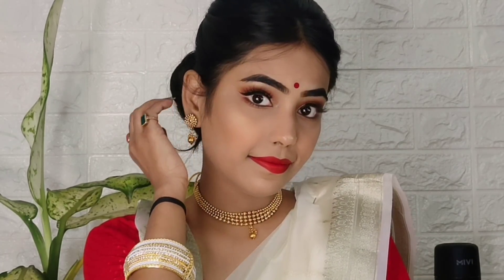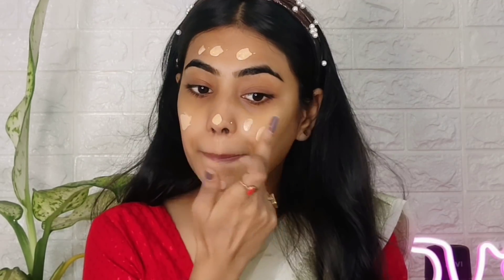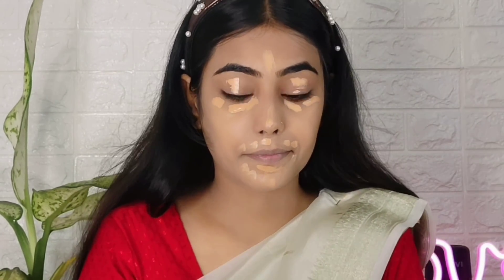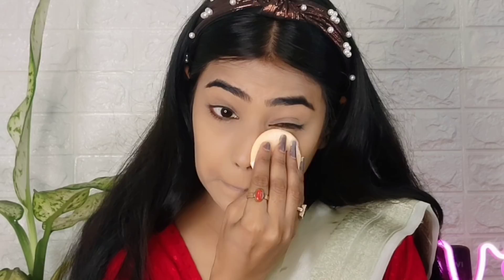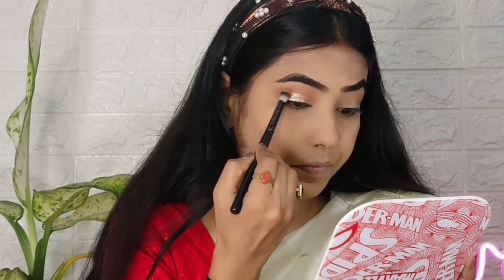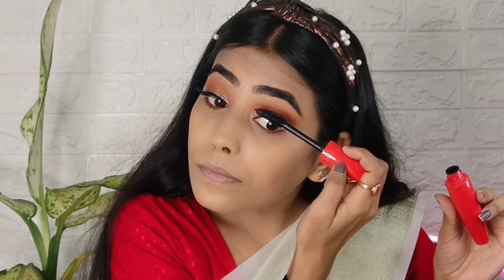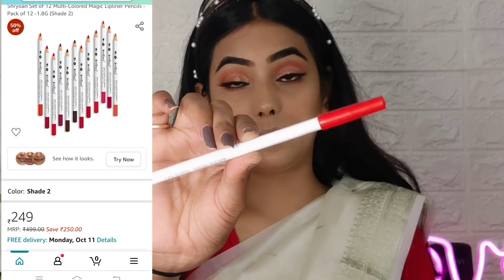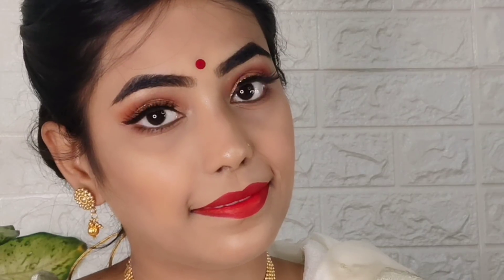Durga Pooja Makeup Look // Easy Traditional Bengali Look... 💕💕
welcome back to my YouTube channel guys i hope you guys are doing great and in today's video i am going to share Durga pooja Makeup Look .. if you find this video helpful then like share and subscribe to my YouTube channel guys keep supporting keep loving

Blue Heaven Elegance Matte Lip Color - 04, 04, 6 ml

Cuffs N Lashes Tapered Blending Brush

Swiss Beauty Fusion Highlighter, Face MakeUp, Shade-03, 6g

Miss Rose Blushes, Multicolour, 5 g

COLORESSENCE Matte Bronzer Natural Highlighter for Face Contouring, Sculpting and Sun Kissed look, 10 gm - With FREE Set of 2 Makeup Blending Sponge

SUGAR Cosmetics Smudge Me Not Liquid Lipstick-03 Tan Fan (Mauve Nude) with Arch Arrival Brow Definer-01 Jerry (Medium Brown) Multicolor

Faces Canada

Faces Canada Magnetyes Dynamic Duo (Kajal & Eyeliner Black), (Pack of 2), 3.85 gram

Swiss Beauty Ultimate 9 Color Eyeshadow Palette, Eye MakeUp, Multicolor-05, 9g and Swiss Beauty Ultimate 9 Color Eyeshadow Palette, Eye MakeUp, Multicolor-01, 9g

ONE_STOP_FOR_COSMETICS Swiss Beauty Metallic Liquid Eyeshadow Non-Transfer & Insta Dry (Pack Of 6) AB-495